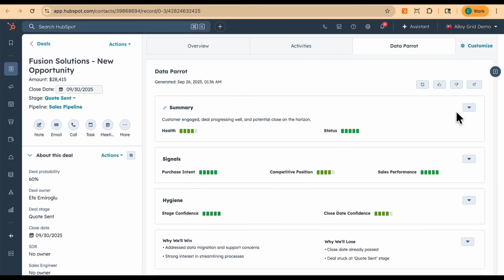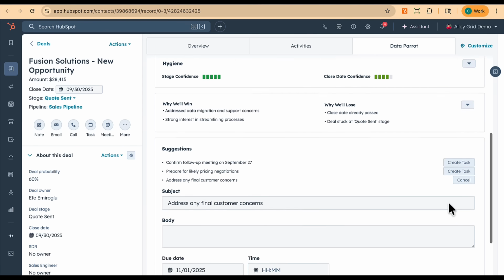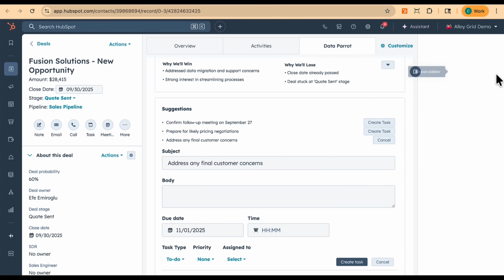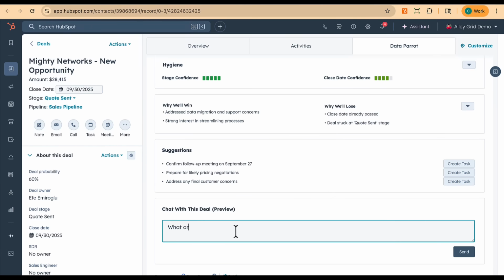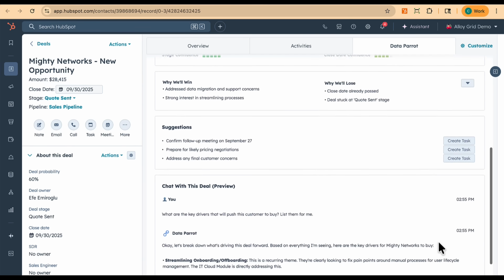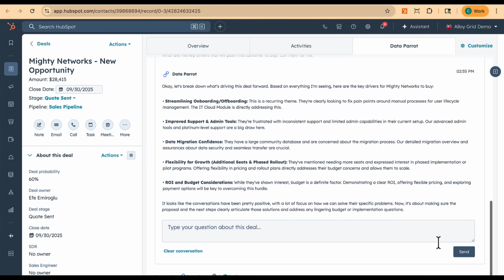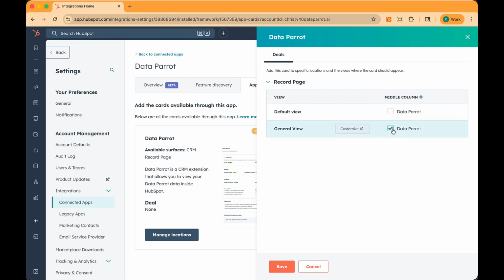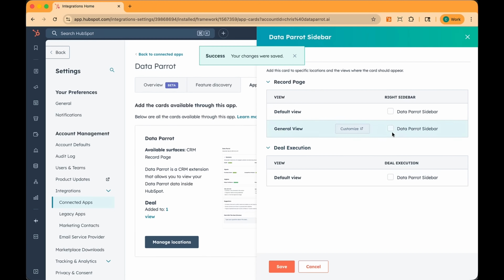Data Parrot: The HubSpot UI Extension for AI Deal Analysis & Forecasting is now available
Is your HubSpot pipeline full of deals that just aren't moving? Are you struggling to improve forecast accuracy and deal velocity? Data Parrot is the new HubSpot UI Extension that gives you deep AI analysis right on the deal record, explaining exactly WHY a deal is healthy, at risk, or stuck.

In this launch announcement, see how our AI gives you the sales analytics and revenue intelligence you need to close more deals, faster - all without leaving HubSpot. This is the best AI app for HubSpot sales teams looking for real insights.

Data Parrot Helps You Answer:
Why is this HubSpot deal stuck?
How can I improve my sales forecast accuracy?
What are the real drivers behind this opportunity?
Which actions should my sales reps take next?
Is there a better way to get deal intelligence in HubSpot?

WHAT YOU'LL SEE IN THIS VIDEO:
00:00 - The Best Birthday Present!
00:15 - AI Deal Analysis (Right on the HubSpot Deal Record)
00:22 - One-Click Task Creation from AI Suggestions
00:26 - The Always-Visible AI Sidebar
00:30 - "Chat With Your Deal": The Conversational AI Feature
00:51 - How to Install in 3 Simple Steps (It's almost TOO easy!)
00:55 - Step 2: The "Do Nothing" Self-Onboarding
01:04 - Step 3: Adding the Cards to Your HubSpot View
01:10 - Thanks to my team and our customers

This app is perfect for Sales Managers, Chief Revenue Officers, RevOps Leaders, CEOs and HubSpot Admins who want to improve sales deal velocity, forecast accuracy, and sales coaching without adding complex new tools to their stack.

KEY FEATURES & BENEFITS:

✅ AI Deal Health Cards
Every open deal gets analyzed automatically. See deal health, progression, purchase intent, competitive position, and more—right on the deal page. Won and lost deals show why they closed the way they did.

✅ Sidebar Insights
Add the sidebar card and keep key AI insights visible as you work. Each user picks which metrics matter most to them.

✅ Create Tasks from AI Suggestions
When Data Parrot spots something that needs attention, turn AI recommendations into HubSpot tasks with one click.

✅ Chat with Your Deal
Ask questions about what's happening with any specific deal. Get answers based on the full context: deal properties, all engagements, contact and company engagement history, and more. No more endlessly scrolling timeline history.

Getting started is incredibly simple:

1. Get the app from the HubSpot Marketplace.
2. Do nothing! The AI self-onboards automatically.
3. Add the cards to your HubSpot Deal view.

That's it! The AI figures out the rest.

ABOUT DATA PARROT
Data Parrot is an AI-native sales intelligence platform that analyzes your CRM data to surface deal health, forecast accuracy, pipeline trends, and recommended actions. Built for revenue leaders who need real insights, not more dashboards.